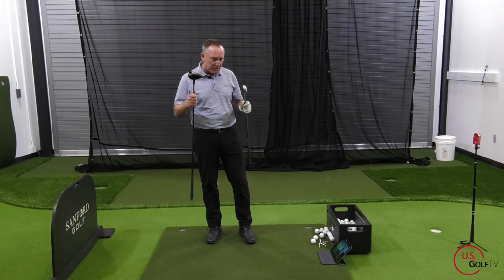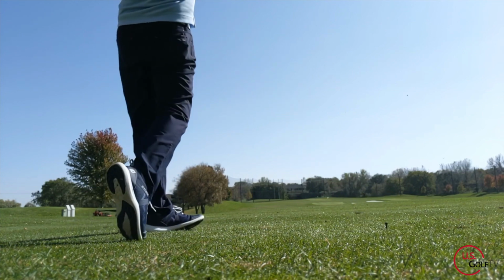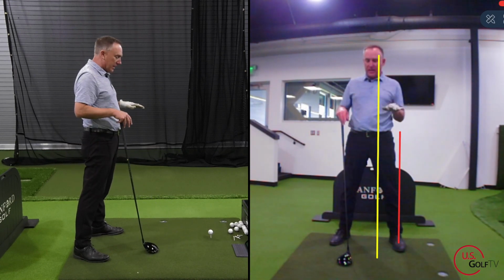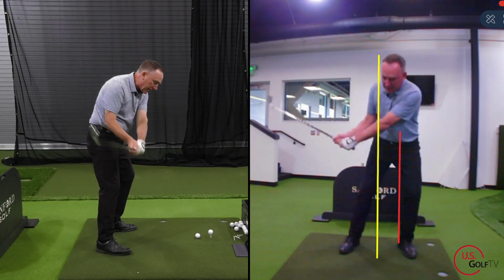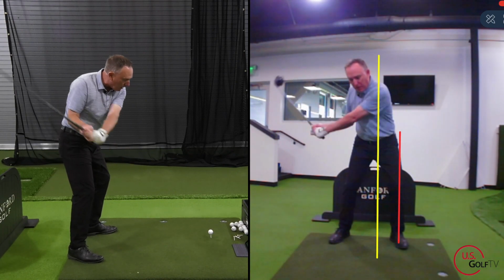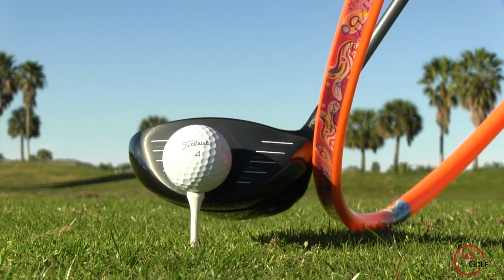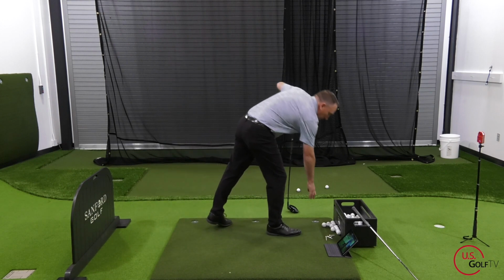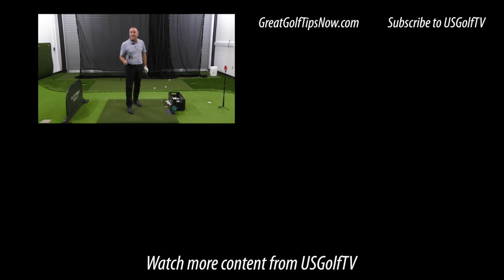Why Do I Only Slice My Driver? [GOLF DRIVER TIPS]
If you struggle with a slice with your golf driver, but hit your irons relatively well, these simple driver swing tips will help you straighten your shot out!
In this golf lesson, we will cover:

- Golf driver set up
- golf driver stance
- golf swing for driver vs irons
- golf driver drills to fix your slice